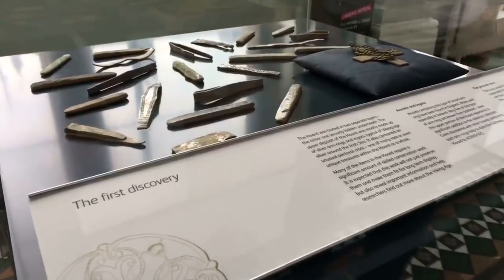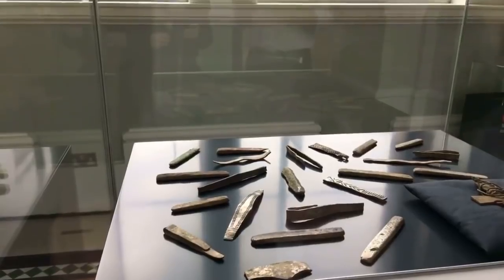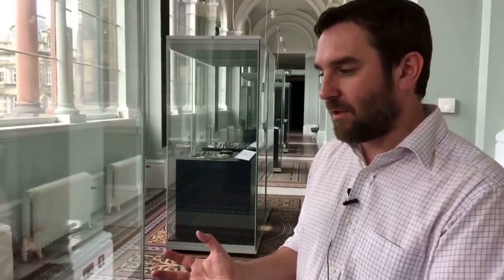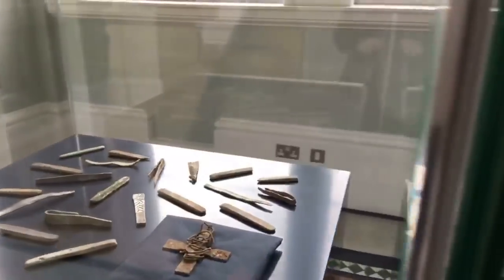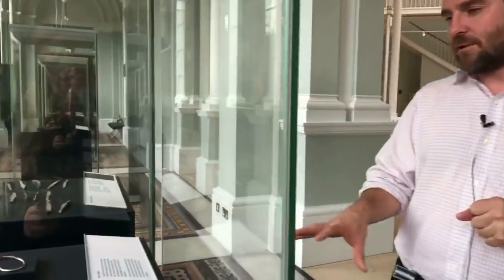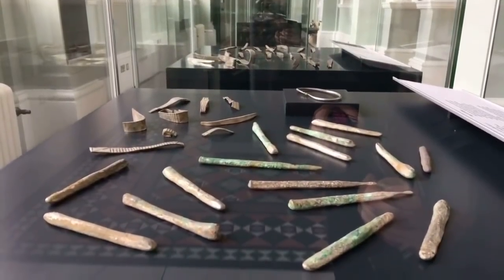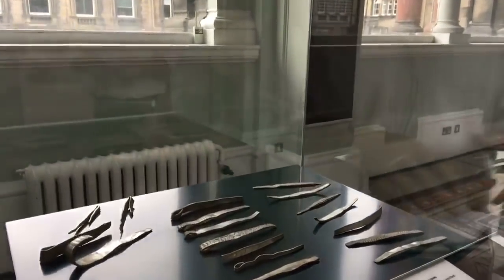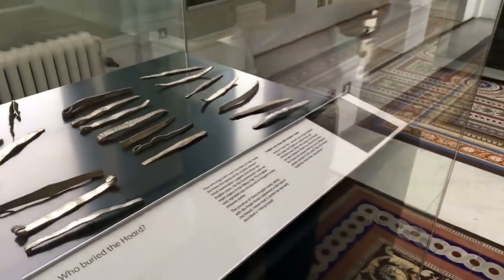Galloway Hoard live with Dr Martin Goldberg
Join Dr Martin Goldberg, Senior Curator of Early Medieval and Viking Collections, as he introduces the Galloway Hoard and reveals some new knowledge about the treasures it conceals.

This amazing find of gold, silver and jewelled treasures is the richest collection of rare and unique Viking-age objects ever found in Britain or Ireland.

To save the Hoard for the nation and unlock it secrets, we must raise £1.98million by 12 November 2017. Time is running out – we have just four months left!